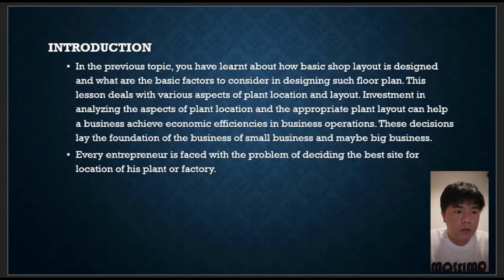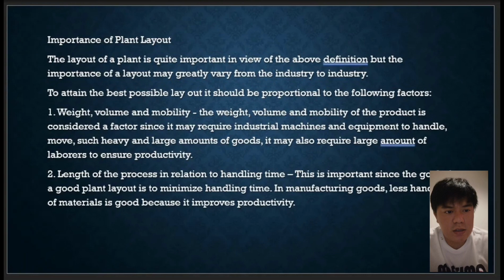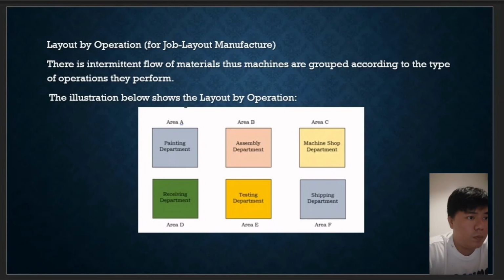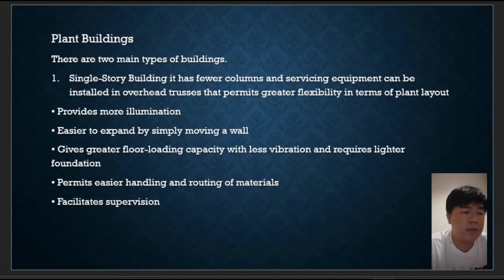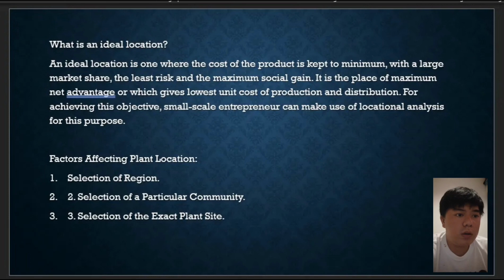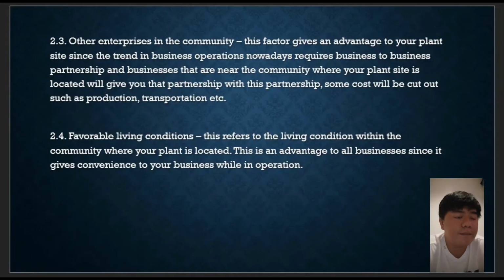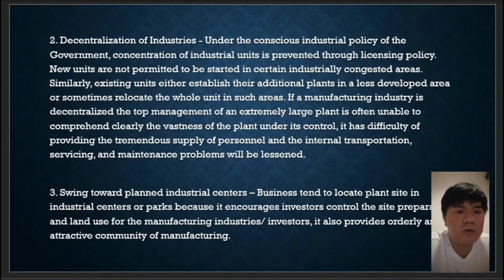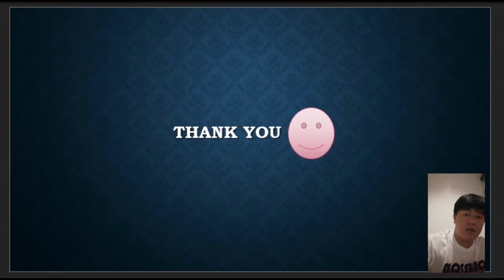CHAPTER 3 PLAN LAYOUT AND PLANT LOCATION